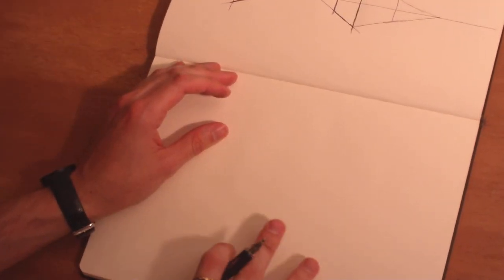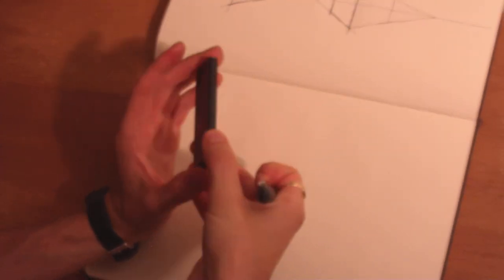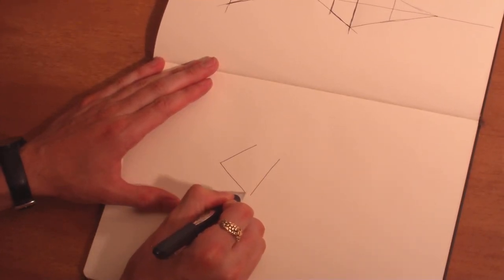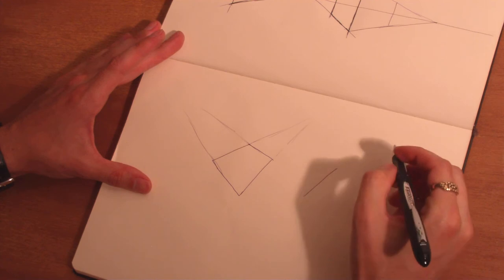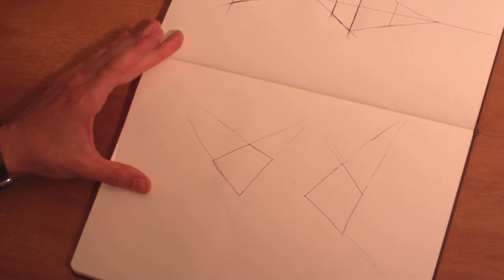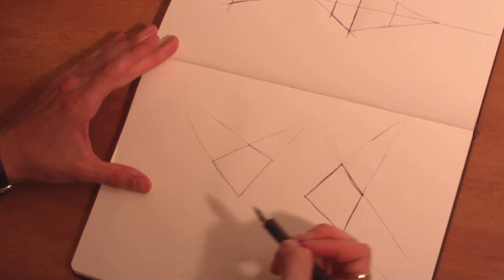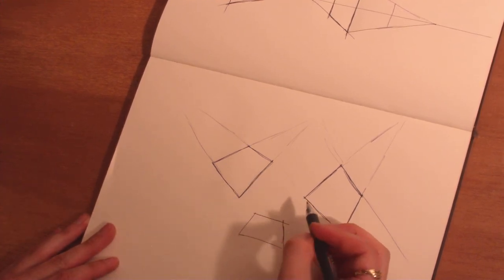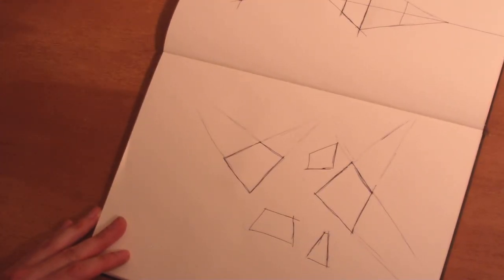Perspective Basics Part Three - Planes (Freehand)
How to draw planes freehand, and an explanation of Divergent Perspective.